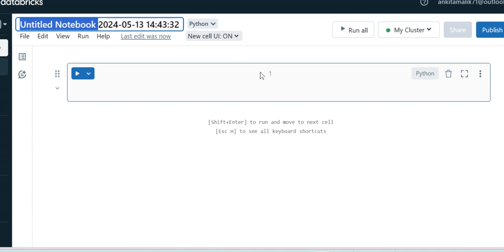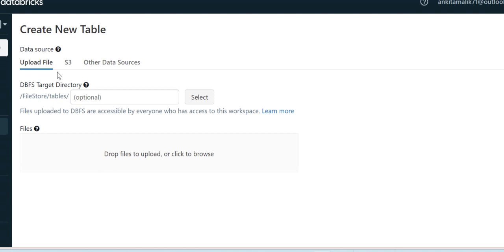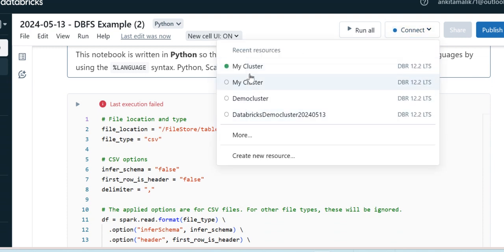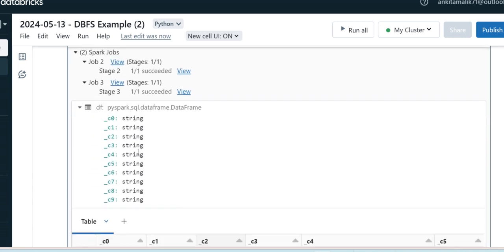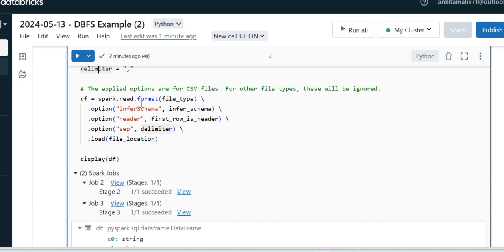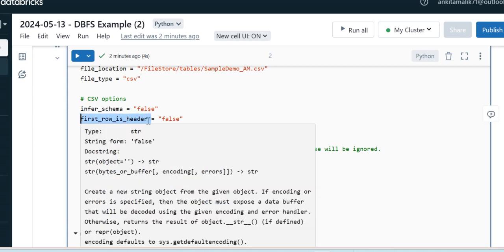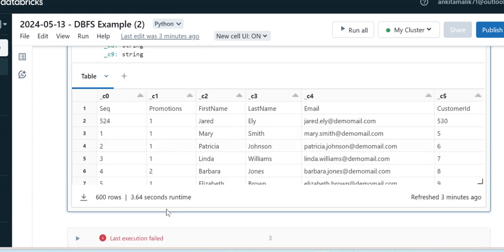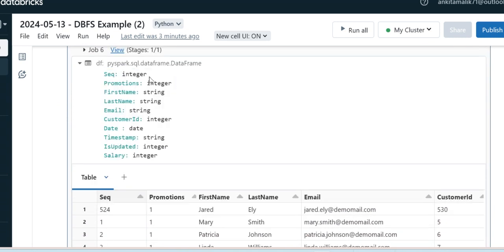Module3: Databricks Demo Coding Using Pyspark - Read CSV Automatic Schema Detection and Header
Databricks
Databricks DataFrame
Databricks Dataset
Databricks Datalake
Databricks Datawarehouse
Databricks Temporary Table
Permanent Table
Databricks Temporary /Global View
Databricks Drop Dataset
Databricks Drop Table
Databricks Select query
Fill missing values
Databricks  Sort Dataset
Databricks FilterDataet
Databricks Adding new column
Databricks Read Csv file
Databricks Save CSV in Dataframe
Transform Dataset
Databricks Append dataset
Databricks  Overwrite dataset
Databricks Aggregate Dataset
Databricks Min
Databricks  Max
Databricks  Avg
Databricks  Sum
Databricks  Inset Values
Databricks  Update
Databricks Alter
databricks Data Visualization
Databricks Data Analysis

google colab alternative

prompt engineering,what is prompt engineering,prompt engineering course,chatgpt prompt engineering,prompt engineering tutorial,chat gpt prompt engineering,prompt engineering chatgpt,prompt engineering jobs

✅️The Ultimate Resource Tracker: SQL, Python, Pyspark, Gen AI
Thanks!

1. "Believe in Yourself"!!! If you will not believe in yourself then who else will believe.
2. Never give up and try again if your are not successful in the first attempt.
3. Be Consistent with learning and upgarding and practise makes you perfect!!!